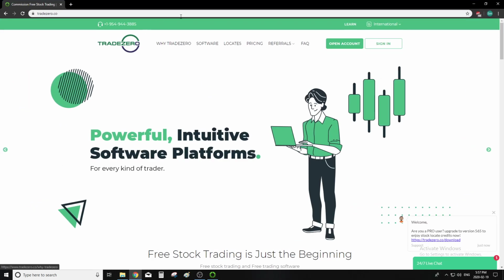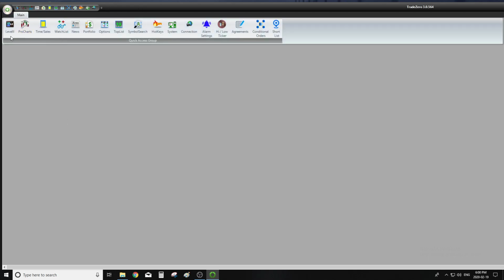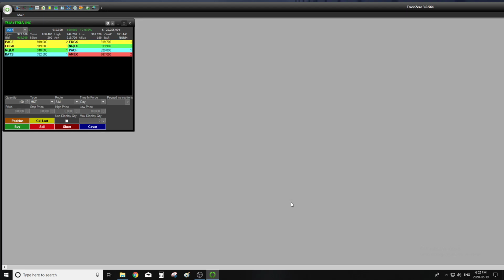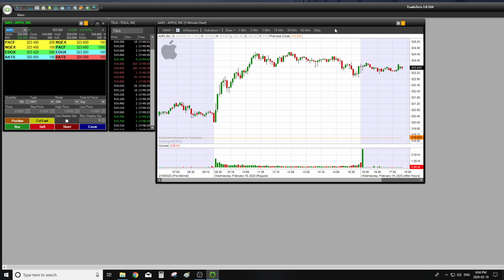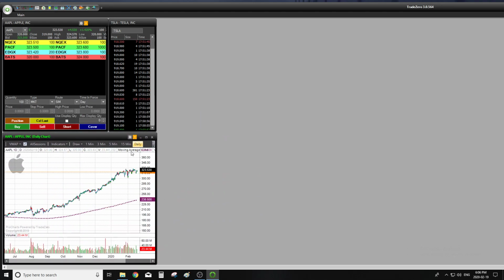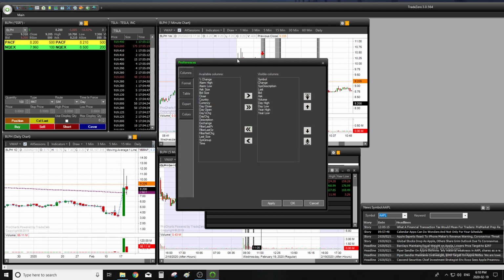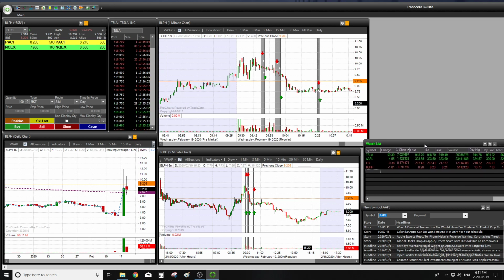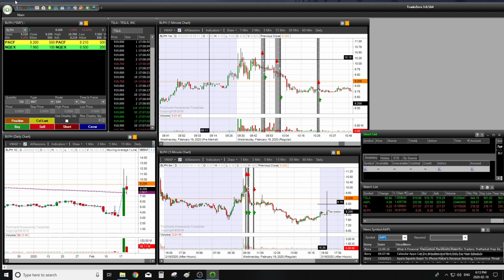How To Use Tradezero pro in 2020 | Tutorial & Set Up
In this video I breakdown how to set up and use Tradezero Pro platform.

This tutorial is perfect for people who are considering using the Tradezero platform and want to have an inside look at everything Tradezero  offers, AND for people who want to use Tradezero for efficiently.

This video can also help beginner traders understand what's possible inside a trading platform and how to customize the Tradezero platform to suit your preferences.

And btw guys keep in mind this video was on a paper account not real money its the perfect way to try new thing!

Are there any other tutorials that you would like to see with respect to trading, investing, and the stock market?